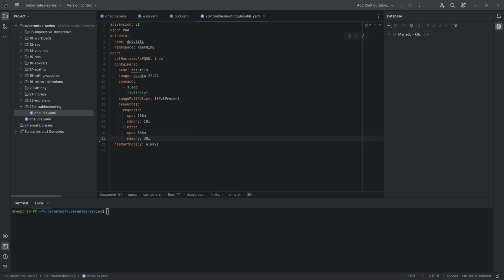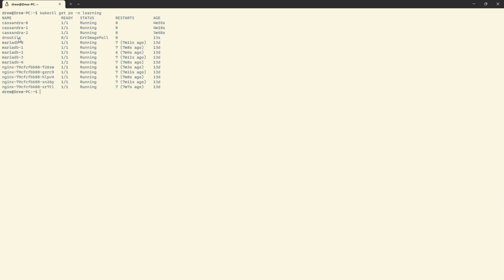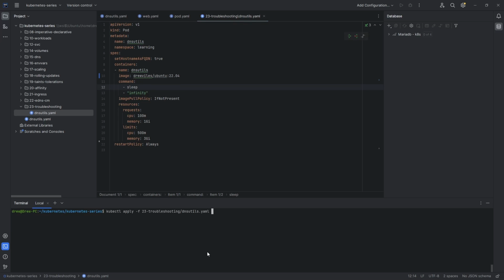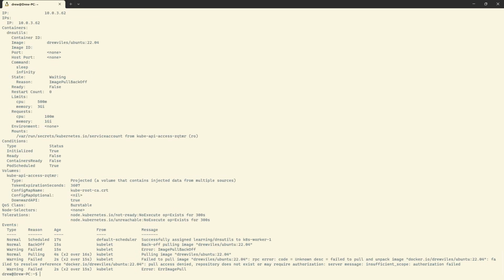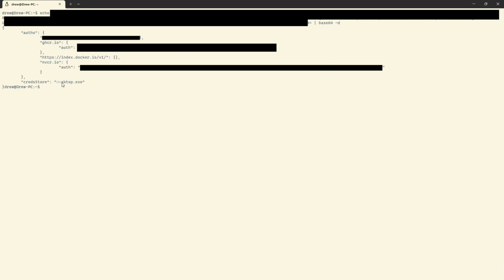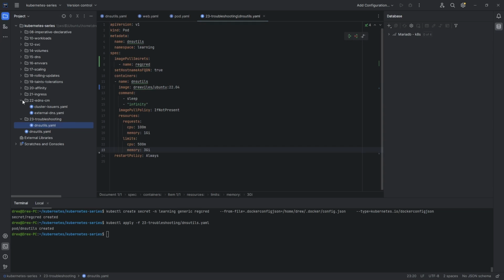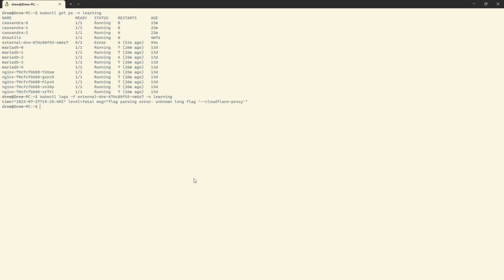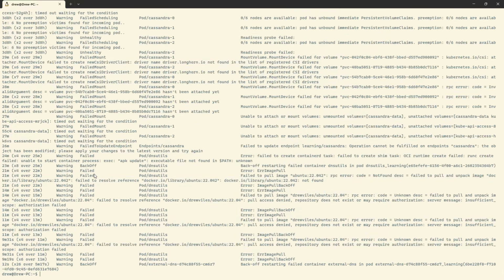Troubleshooting Kubernetes Pod Errors | How to find them and fix them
Let's look at the process for troubleshooting Pods. This will show you some of the core steps you can take to get to an error.

00:00 - Intro
00:15 - In This Video
01:16 - Invalid commands
03:16 - Invalid Images
04:17 - Private Image Pull Errors
11:39 - Checking Logs
15:02 - Kubectl Events
15:56 - Wrap Up